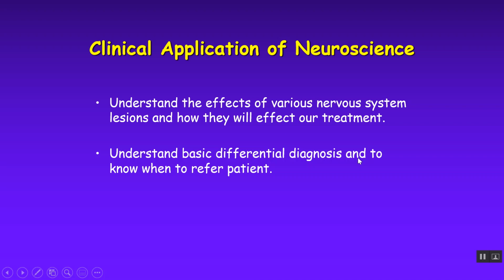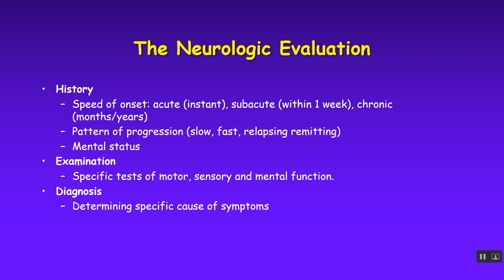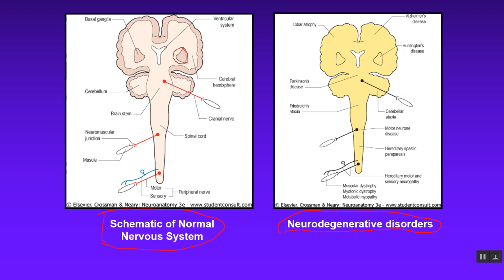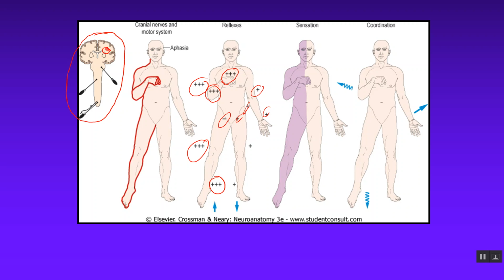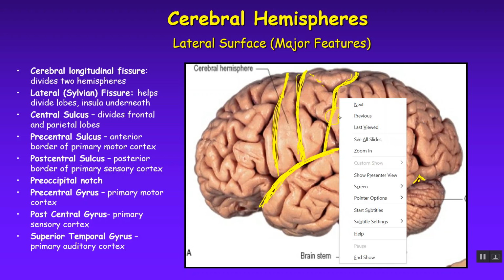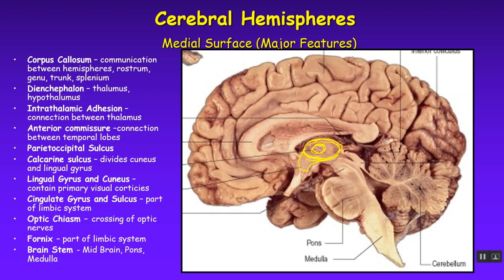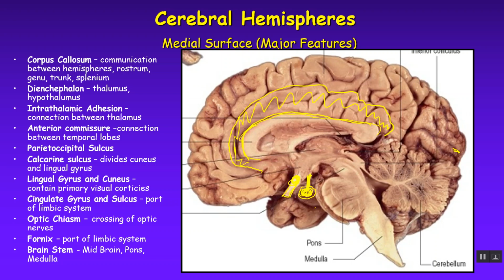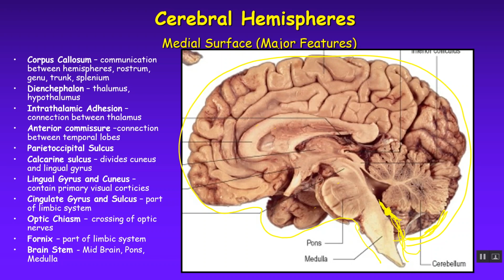Introduction and Overview Part II